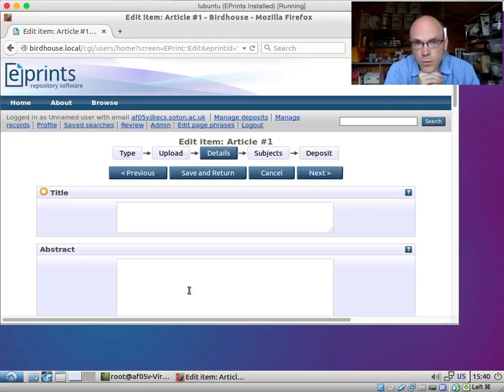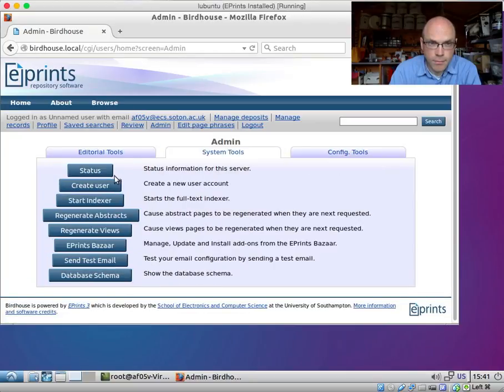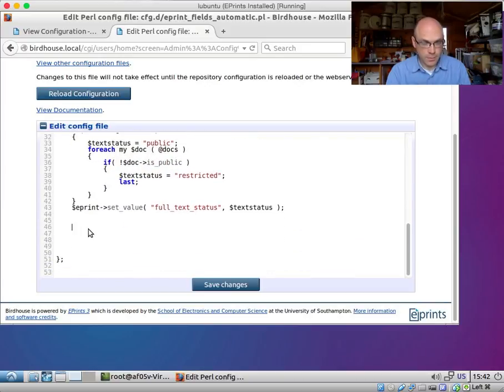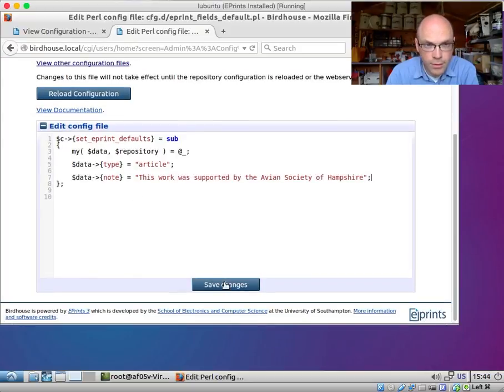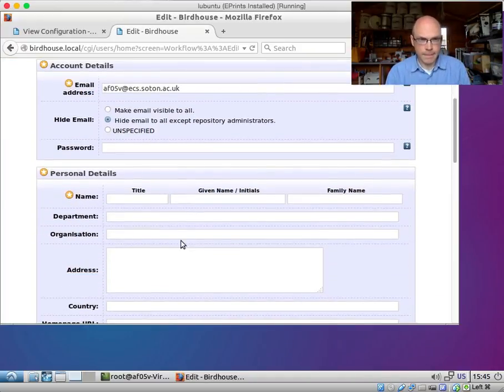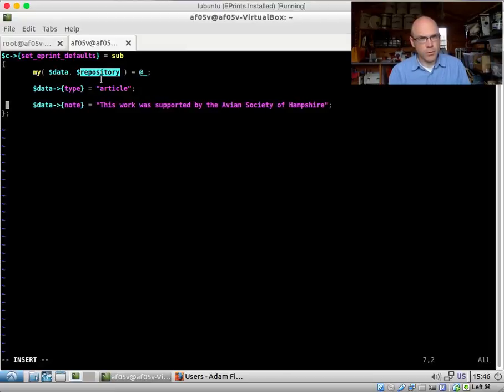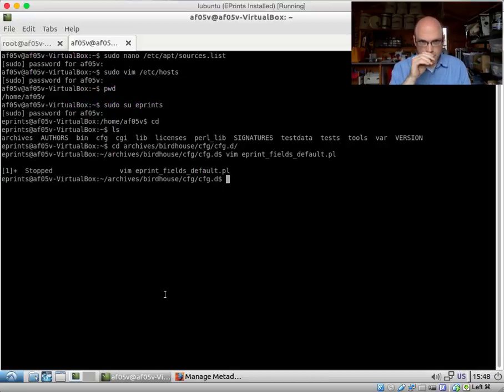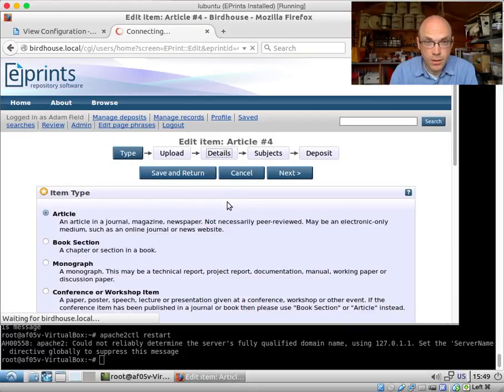Default Values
A walkthrough of how to set default metadata values in the EPrints workflow.

[index by George Mamalakis]

0:00 introduction
0:05 selecting a field for our first, simple example
0:50 finding the example field's name through the admin menu
1:40 finding the appropriate configuration file through the admin menu
3:10 editing the correct configuration file (eprint_fields_default.pl)
4:05 saving and reloading configuration
4:15 adding a new item in My Deposits
4:25 verifying it worked
5:10 a more complex example
6:30 editing eprint_fields_default.pl via the command line to add a default value based on logged-in user's information (current_user)
7:45 finding the name of the field to be used as a conditional on the second example
8:00 alter the new default value based on the logged-in user
8:35 verifying the code's syntax is correct
8:45 restarting apache
8:50 adding a new item to test the changes
9:00 verify the first condition worked
9:05 removing organisation from the user's profile
9:25 verifying the second condition worked